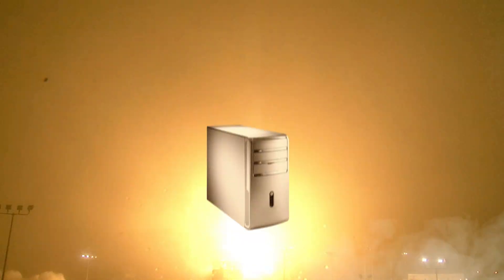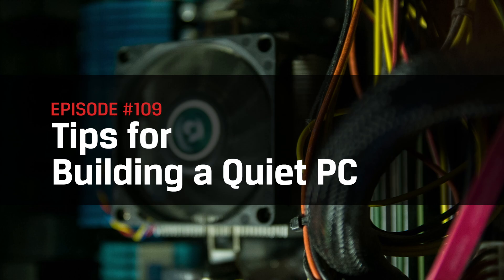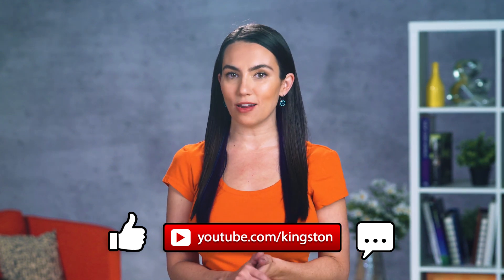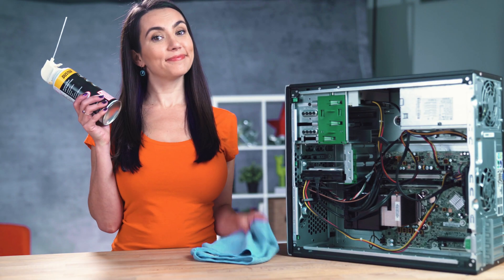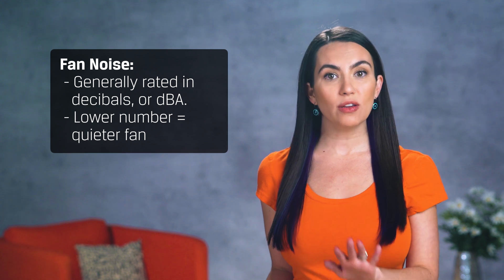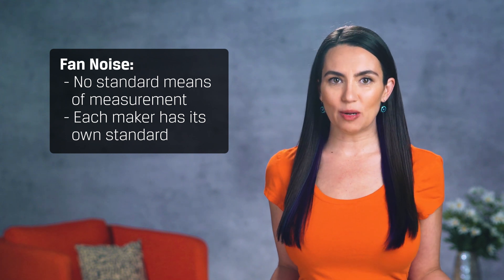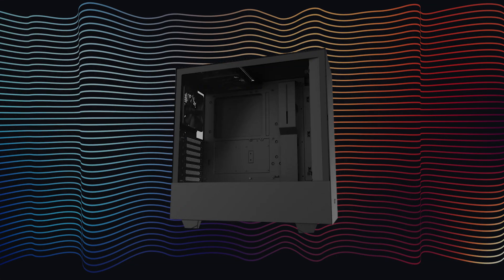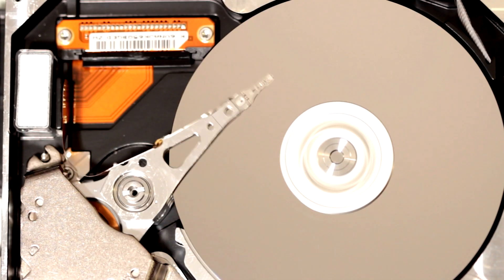PC Build - Tips for Keeping a Quieter PC 🤫 – DIY in 5 Ep 109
There are many reasons why you might want a quieter computer. If you share office space, use a home theatre PC in your living room, or record livestreams you'll want to reduce fan noise and hard drive noise. Here’s some tricks to help you reduce the noise in your PC.

Cool vs Quiet
Keeping your computer cool and keeping it quiet usually go hand in hand. When a component or build gets too hot, fans need to spin faster to keep it cool and that usually translates to more noise. Trying to find the delicate balance of a quiet pc that won’t overheat is the key. One of the simplest tricks to keep a PC cool is to maximize airflow. If you are dealing with an older PC, clean it. Dust can clog up components and vents and make everything inside work harder to stay cool. Compressed air and a paint brush can go a long way. Another way to maximize airflow without spending a dime is to consider cable management. A few simple cable management tricks can do wonders to improve airflow throughout your system so your PC can stay nice and cool.

Liquid or Fan Cooling?
In general, your CPU and GPU run the hottest so they can be the noisiest to cool. Often people might suggest liquid cooling and while that does work since water coolers need less airflow, air cooled systems can also be quiet if you have a large enough heat sink. When looking for a quiet fan, check the decibels or dBA rating. The lower the number the quieter the fan. However, there is no standard and each manufacturer have their own way of measuring this. We suggest reading reviews before going with a cooler based on specs alone.

Power Supply Fans
You may also notice noise coming from your power supply fan, case fan or even your hard drive. Power supplies are usually built more for functionality then quietness. Modern high-end power supplies can have a semi-passive fan mode where the fan will only engage when you hit a certain usage level and you can always check the stats like airflow and noise level in reviews before buying.

Cases with Fans
Case fans can either be pre-installed or something you add and it’s best to think of airflow. If you have more fans bringing air into the tower than out of the tower, it’s called positive air pressure. Positive air pressure is nice because it is better at keeping dust out of your system over time. Also, larger fans tend to run quieter so check your case and see if there’s room for something a little larger than what came stock.

Hard Drive vs SSD
When it comes to hard drives, the moving parts are a bigger issue than overheating. A traditional hard drive has moving parts which naturally cause noise. If you can afford it, an SSD is a totally noiseless alternative.

Sound Dampening Cases
There are cases designed to specifically limit noise in PCs. Just because a case has sound dampening built in, it doesn’t necessarily mean it’s staying cool. It might be making it less noticeable, but the built-in dampening could be restricting airflow. There are brands like Be Quiet! that specialize in quiet PSUs, air coolers, fans and cases with excellent airflow that have high-performing options out there specifically for people who need a quieter system.

So, what kind of build are you putting together right now? Did you buy any specialized “quiet” components and if so, how are they working out for you so far?